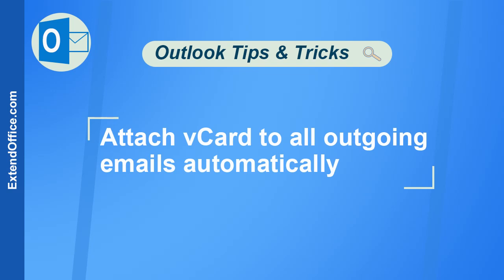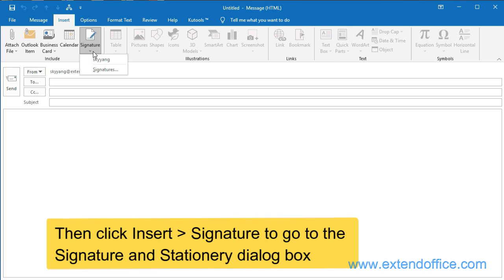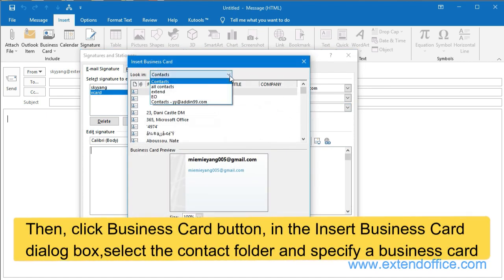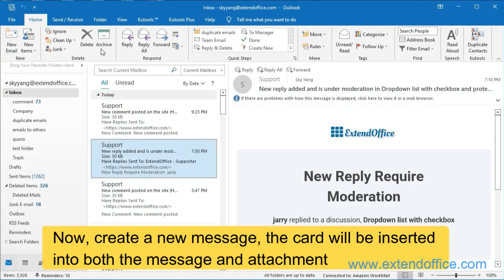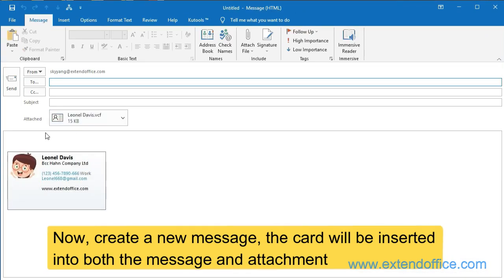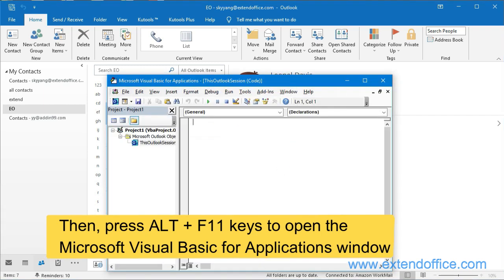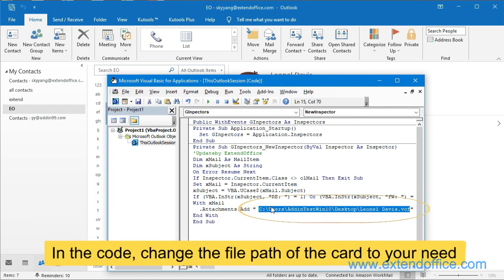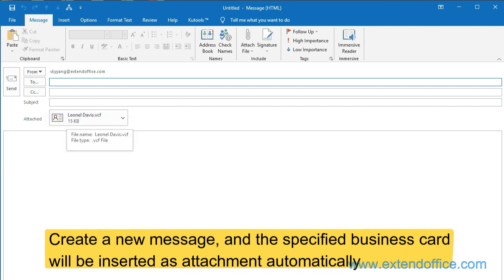Attach business card for all outgoing messages automatically